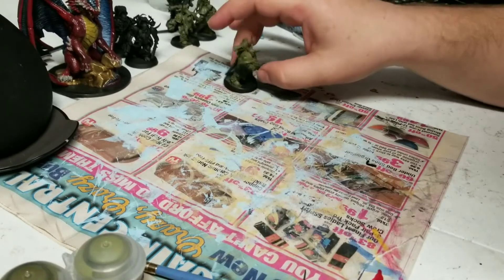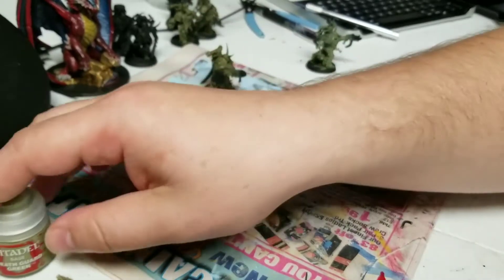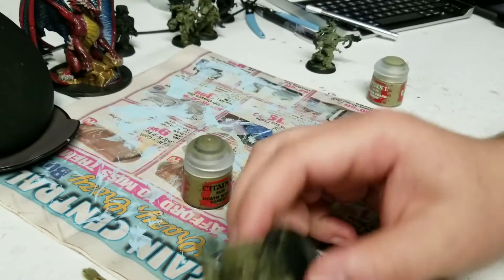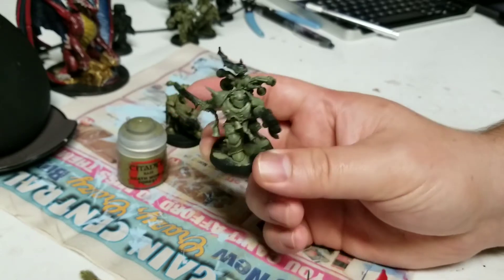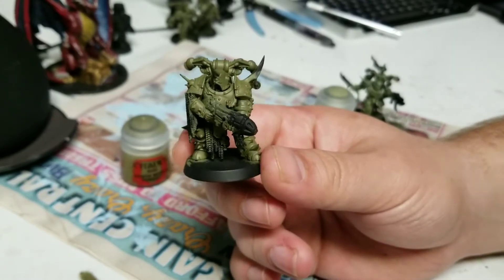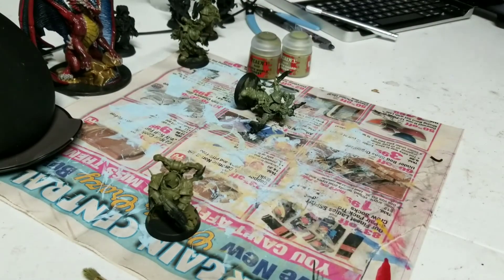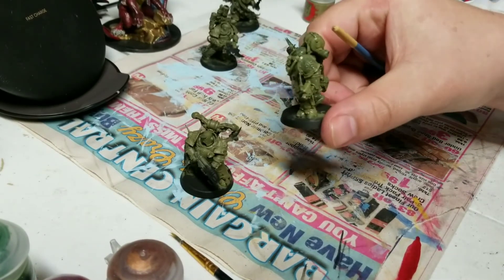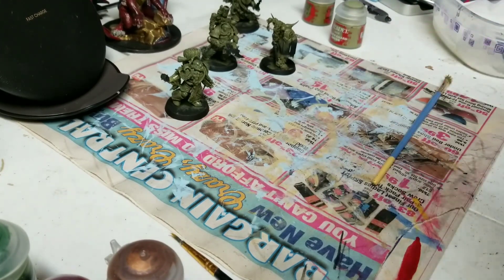Episode 14: Base color for death guard Deathworld Forest vs. Death Guard Green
Which base color should you use for your new death guard? This video shows a side by side of deathworld forest and the new death guard green, and explains which I chose.